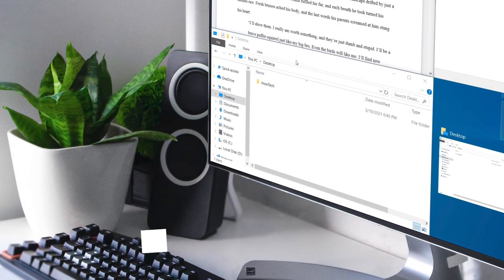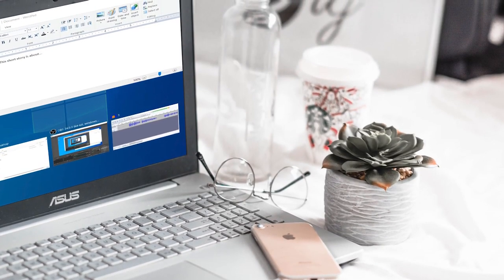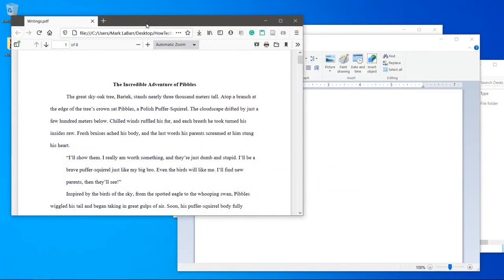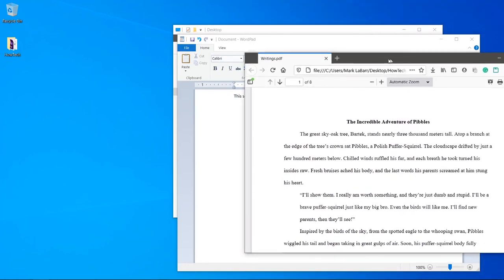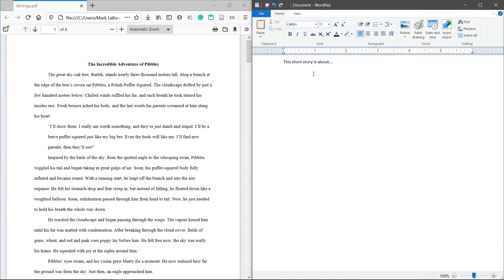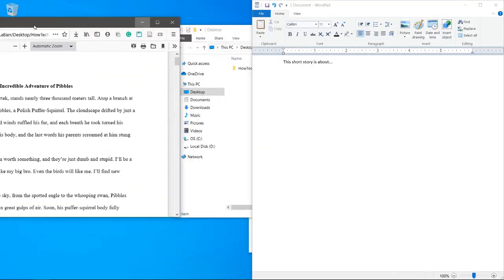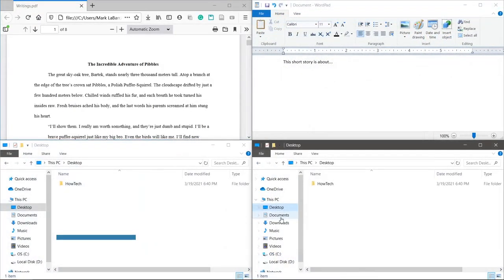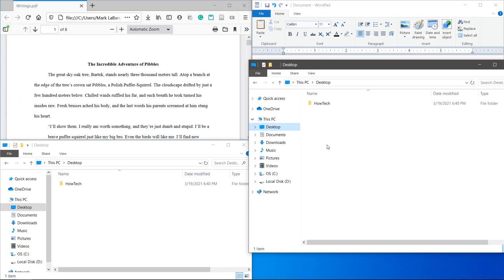How to Split Your Screen in Windows 10 | Split Your Screen into Two/Three/Four Windows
In this video, we’ll be showing you how to split your screen in Windows 10.

Splitting the screen allows you to easily see two applications at the same time. If you want to split your screen in half or even in quarters then this video is for you! Let’s use these windows to split our screen.

1. The easiest method is to click and drag the top bar of the window to the either the left or right side of your screen.
2. You can either choose a window for the other side, click somewhere else, or press Escape to cancel.
3. To maximize the window, click the square icon in the top-right or drag it to the top of the screen.
4. If you want to split your screen four ways, drag a window directly into a corner.
5. You can also use the shortcuts by pressing and holding the Windows key and then pressing one of the arrow keys. Try it out yourself and see what happens with the window you have selected!

You can now split your screen and manage your screen real estate however you like!

❓💬 What other Windows 10 features do you want to learn?